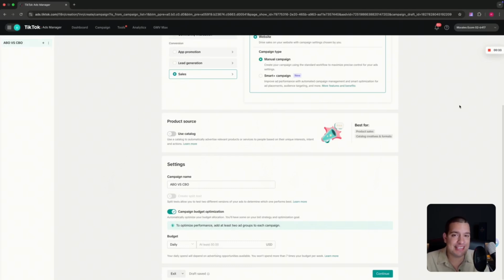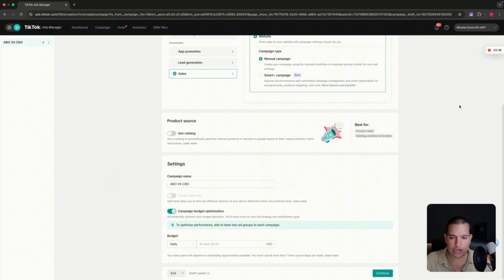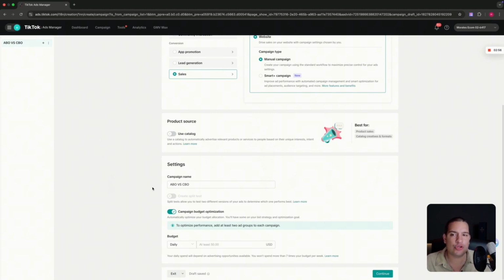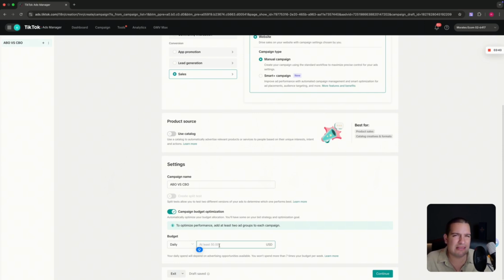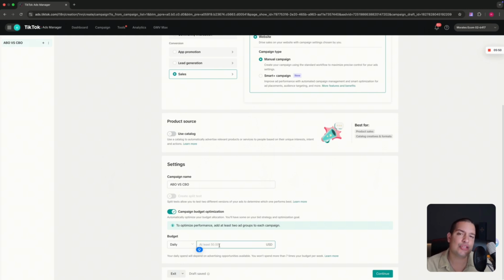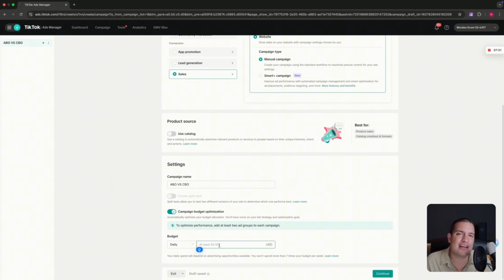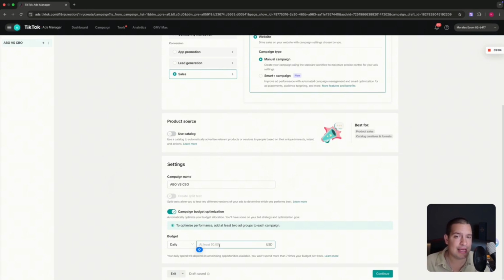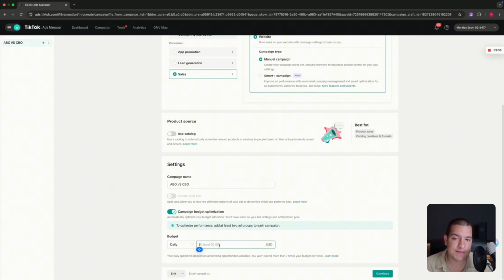TIKTOK ADS 2025 ABO OR CBO - MY RECOMMENDATION